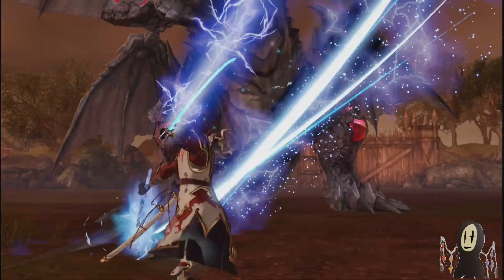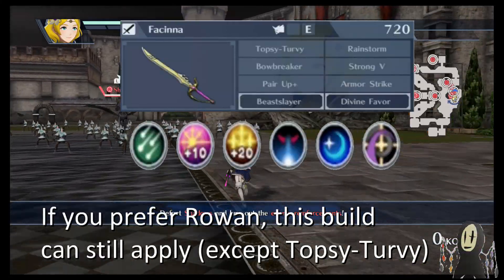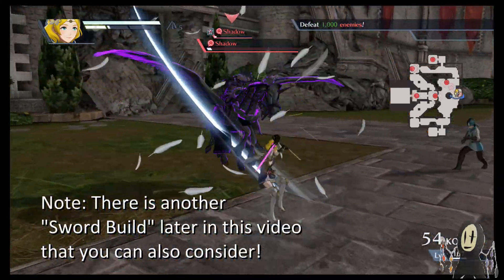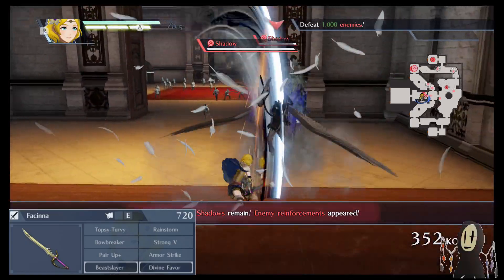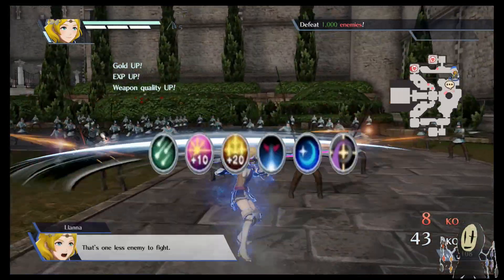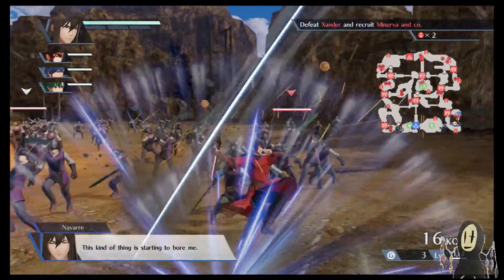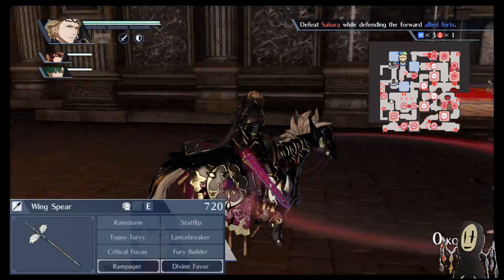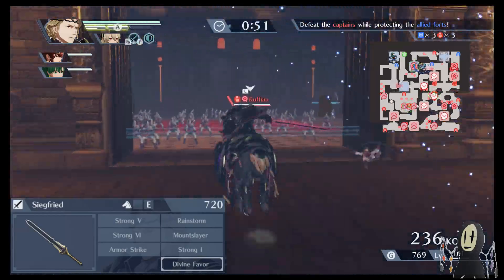Fire Emblem Warriors - Li's Arsenal (My most used weapon/skill builds)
Fire Emblem Warriors lets you pick over 24 characters in the roster to take to the battlefield, but realistically you'll only need a handful if you want to succeed. In this video, I'll be sharing the most commonly used builds that I've applied to nearly all of the characters, as well as the members of the roster that I use most frequently in order to finish the DLCs in a timely fashion, in order to make videos on this channel possible!
Feel free to copy these builds, if you feel you need a sense of direction when you're approaching a character for the first time!